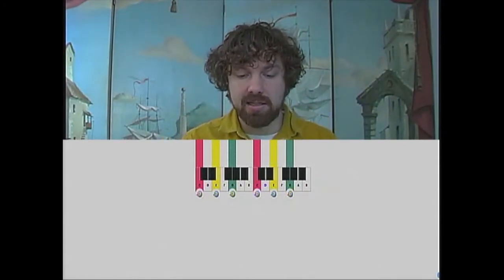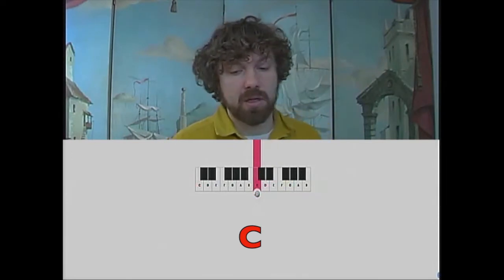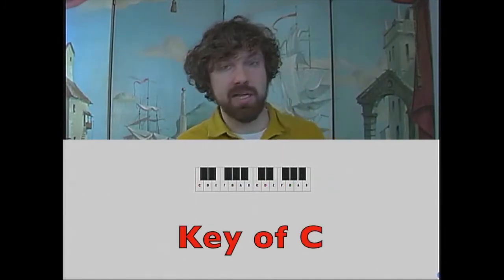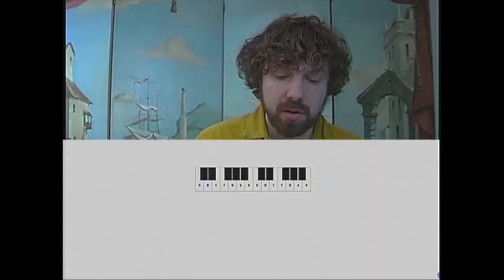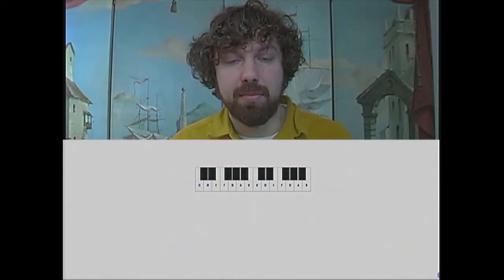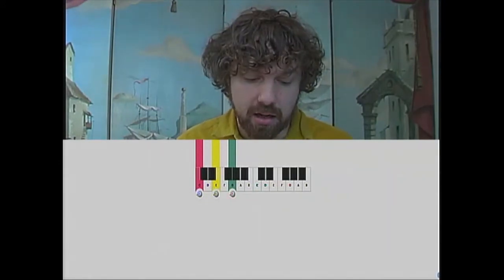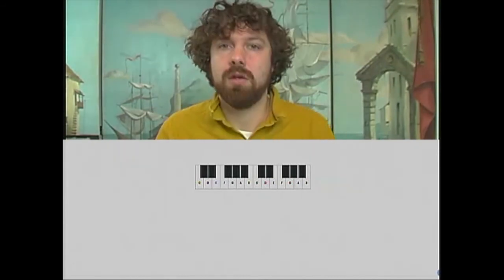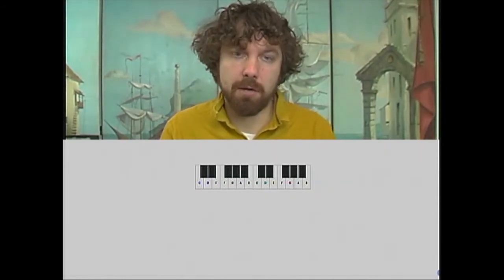Intro to Speaking and Teaching the Language of Music using Google's Shared Piano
If you are reading this and have ever wanted to learn how the piano works, or understand music better - you now have no excuse! Using Google's "Shared Piano" a free web browser based application, Jon explains the basics of how music works, teaches a few simples songs, how to practice, and shares some wisdom for teachers and students he has learned from teaching piano lessons for over 10 years.